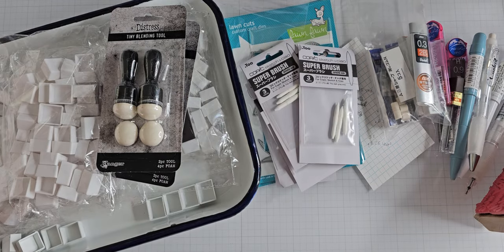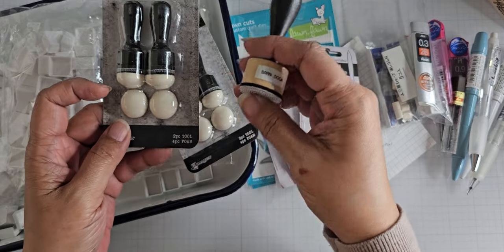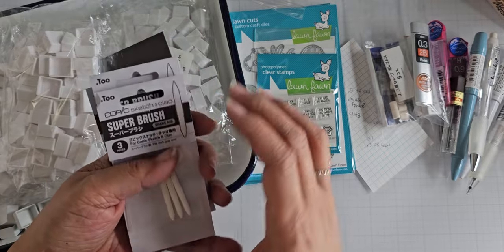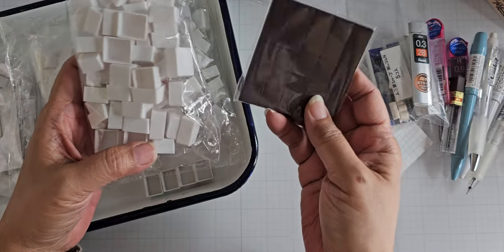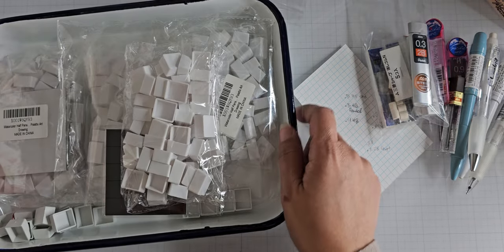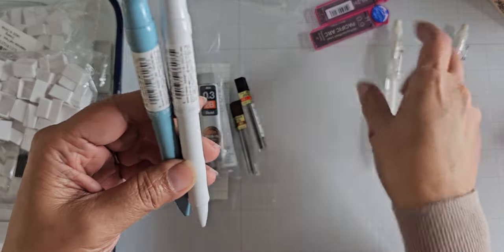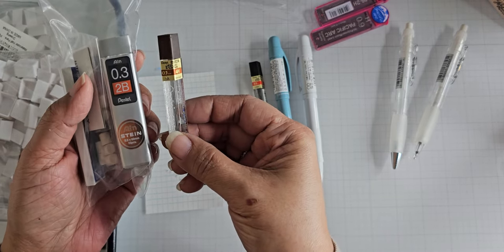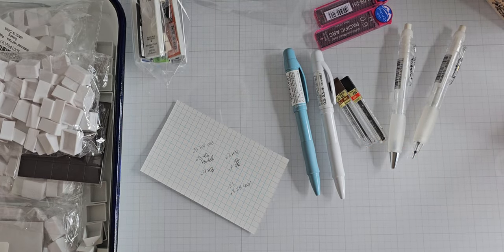Crafty haul -art and other stuff